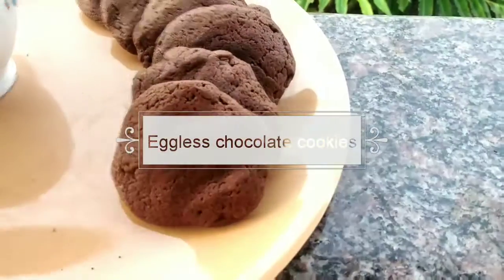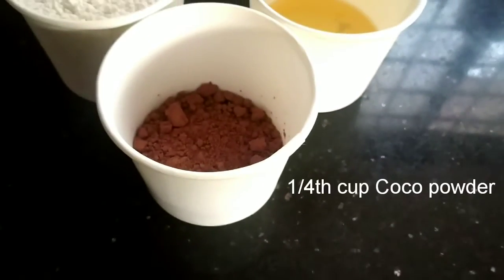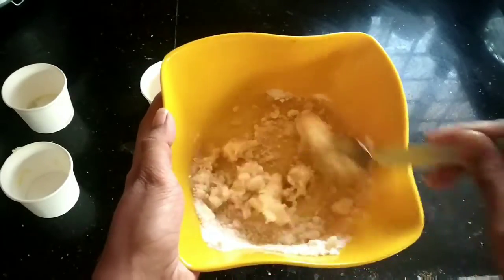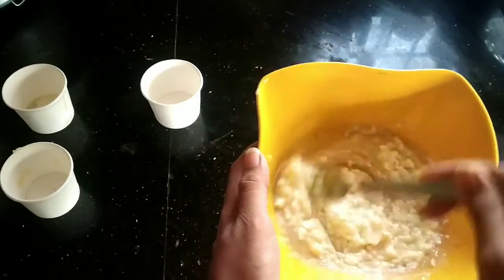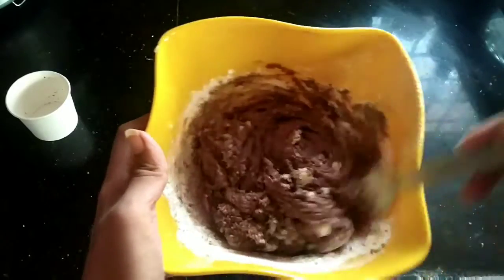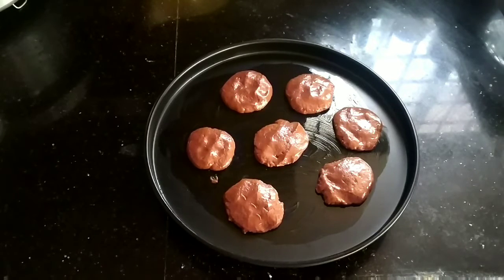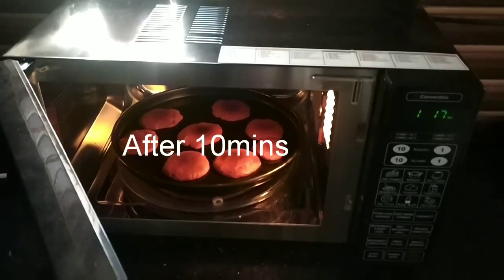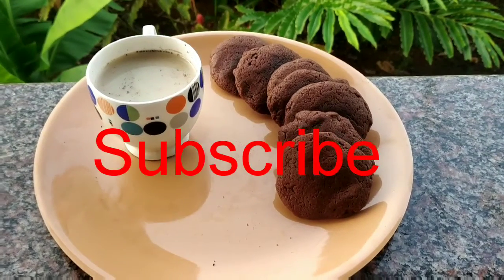Eggless chocolate cookies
Eggless chocolate cookies baked to crunchiness